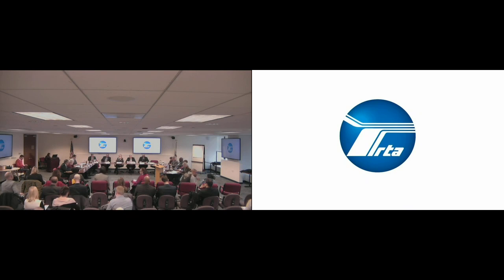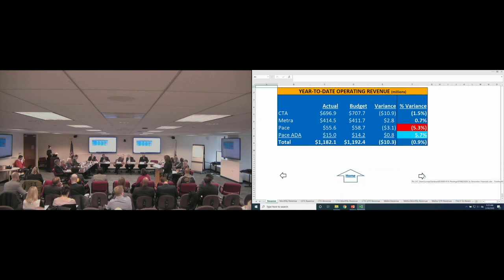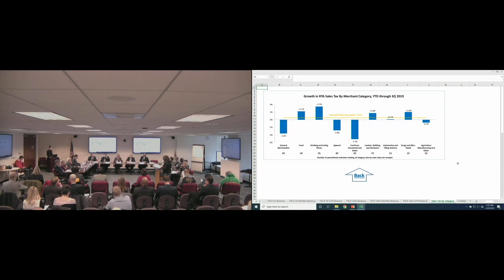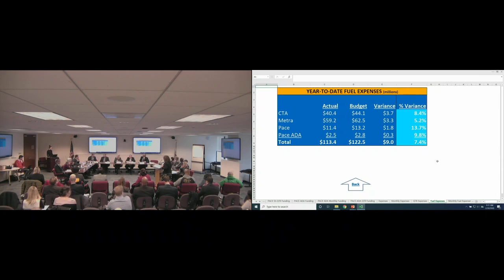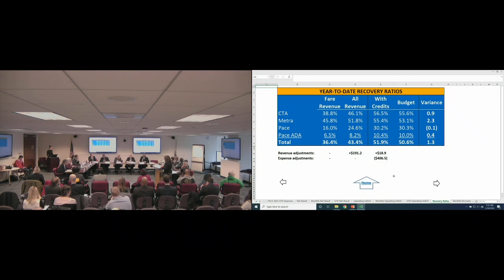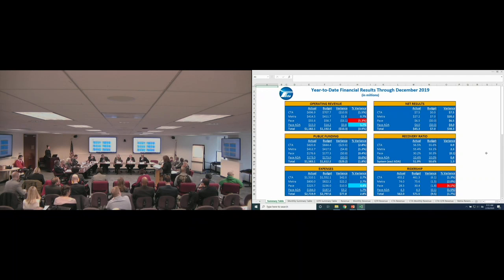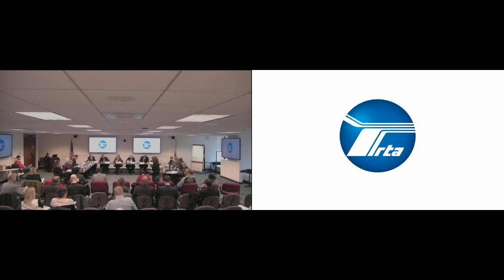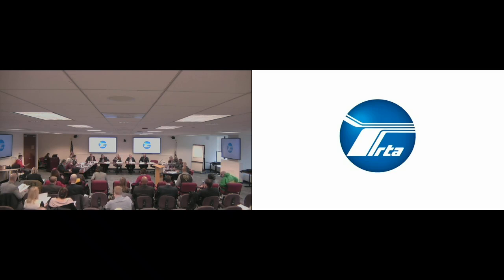RTA Finance Committee February 20, 2020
This is an archived recording of a meeting of the Regional Transportation Authority (RTA) Finance Committee from February 20, 2020. For agendas, minutes, and other meeting materials,